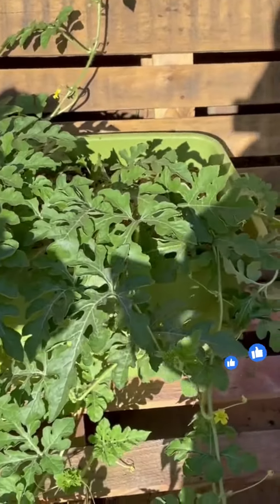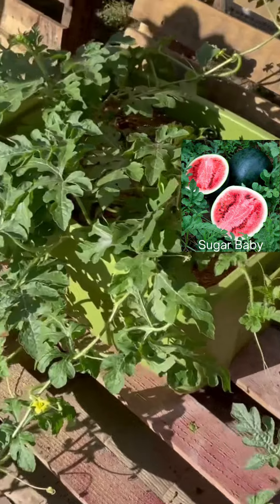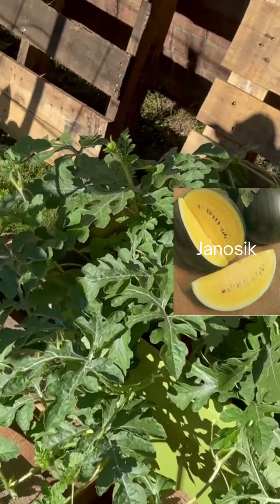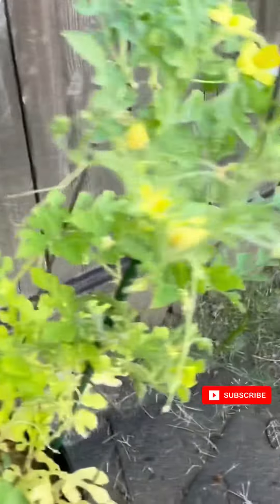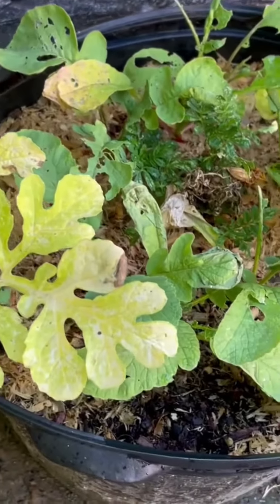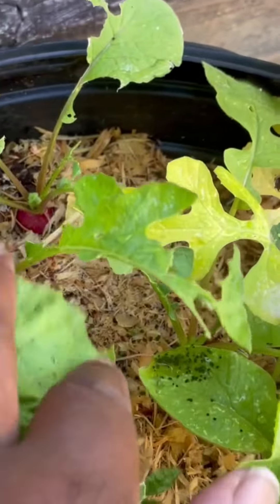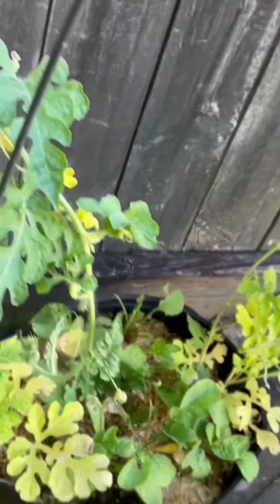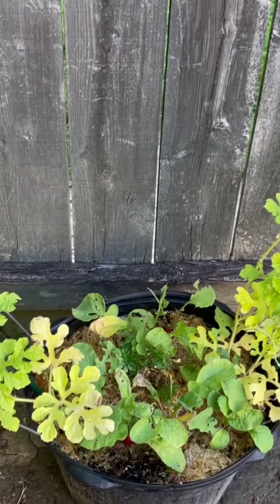Watermelons 🍉 watermelon growingwatermelon zone7b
We are growing several different watermelons this seasons.  We are crossing our fingers for a successful crop.  This is only my second try so we can use any tips you may want to share in the comments.